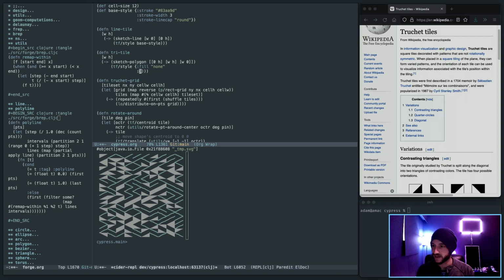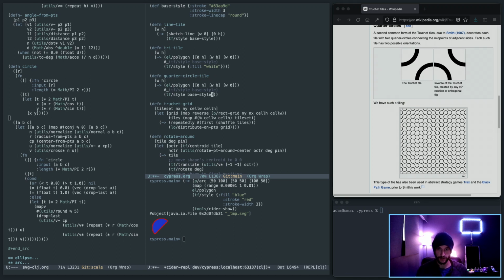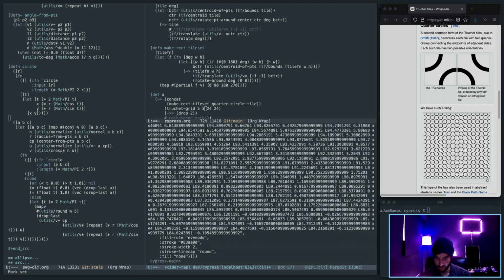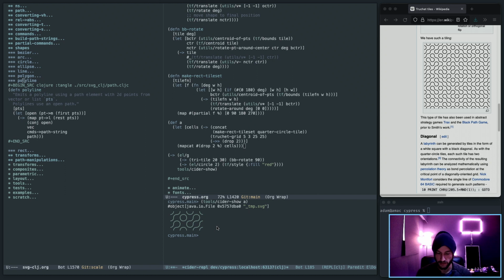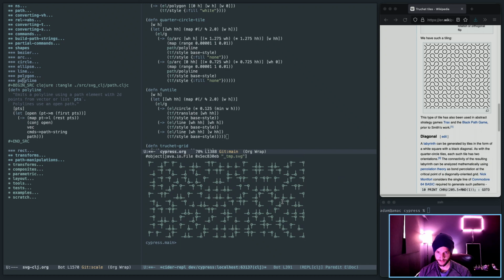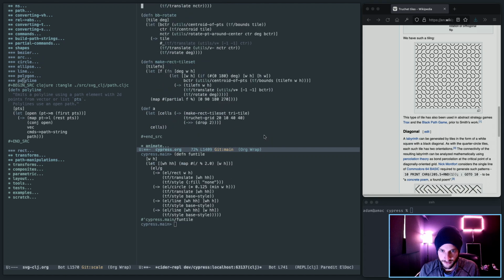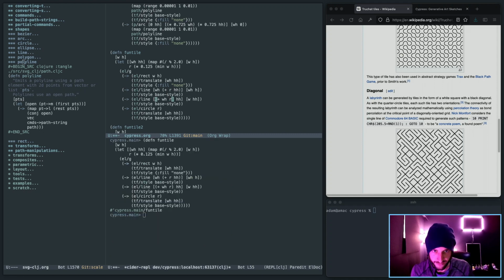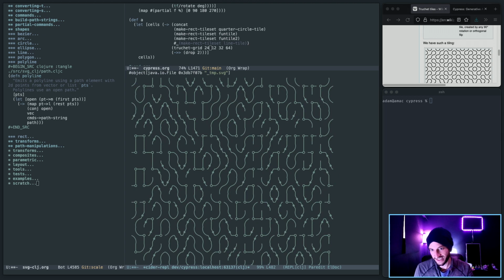Truchet Tiling Generative Art with Clojure